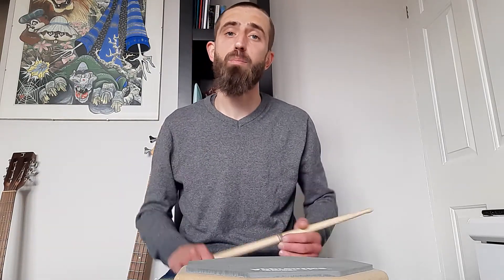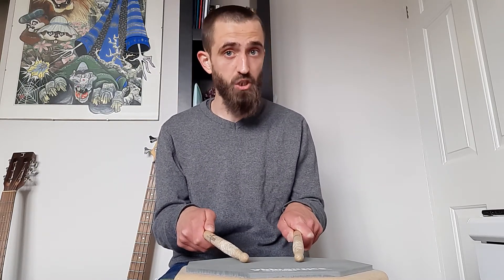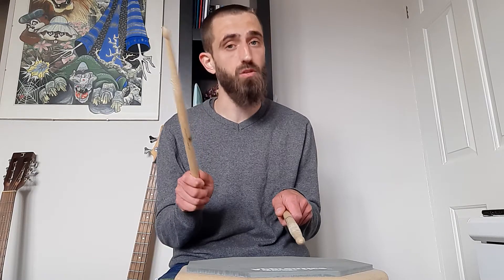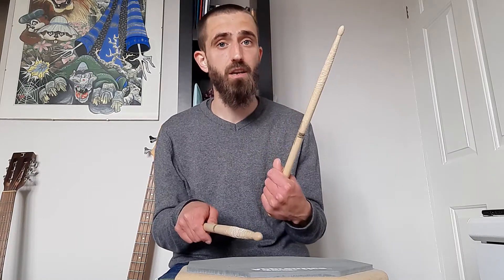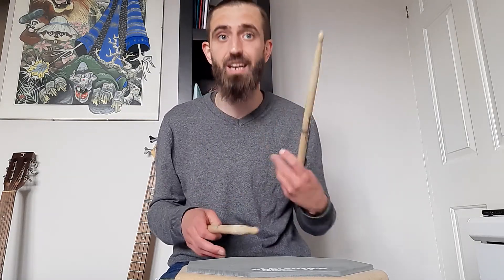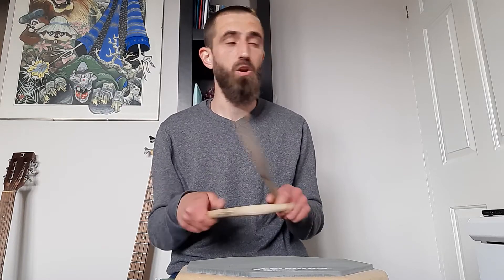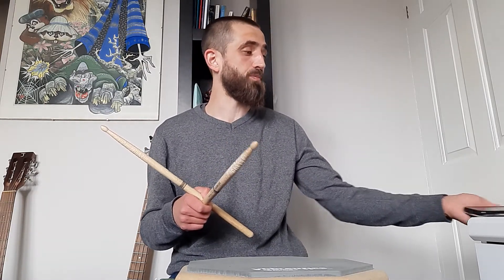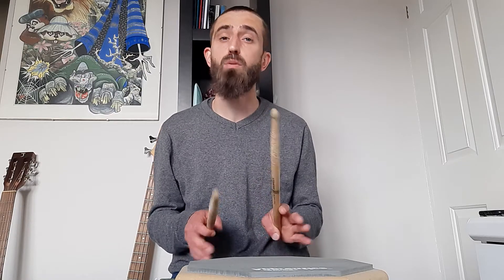40 Days of 40 Rudiments - Day 35 - Drag Paradiddle #2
40 Days of 40 Rudiments is exactly as it sounds. Over the next 40 days, I will post a different short demo of easy to practise routines you can do at home every day to improve your skills.

Mastering basic rudiments is essential to improve your timing, note spacing, dynamic control and almost every other aspect of playing percussion instruments. Start slow until you have the routine under control, then gradually increase the speed.

ALWAYS USE A CLICK TRACK

Finally, this is a very new kind of project for me. I will be learning very much as I go along. If you can suggest a way I can improve my videos, I would love to hear about it in the comments.